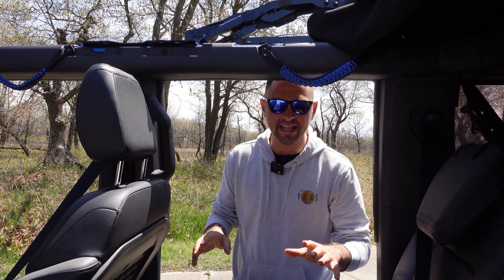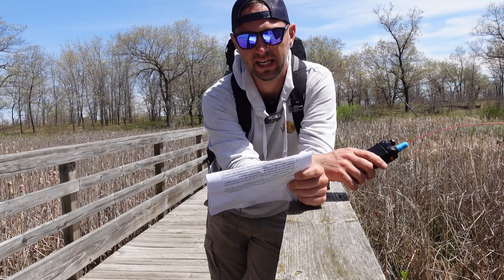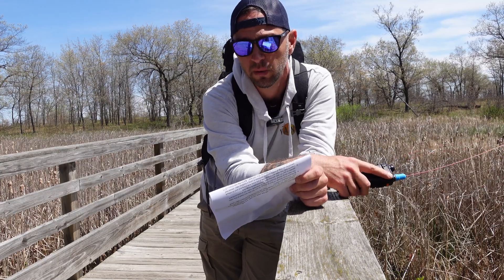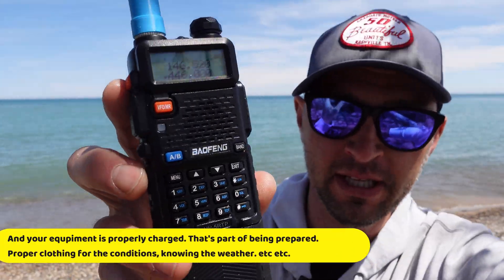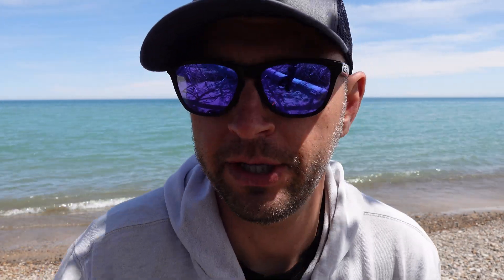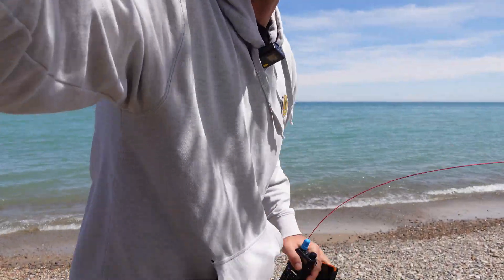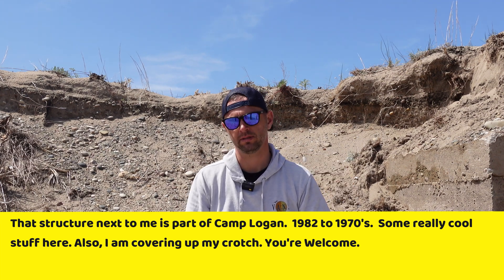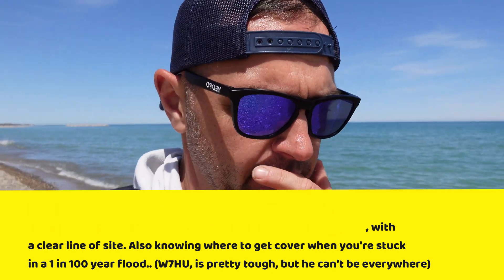Parks on The Air with a Baofeng?! (Ham Radio - Make it Yours)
Is it possible to activate a Parks on The Air Activation with a 2m/70cm Baofeng radio?

While I try, listen to me talk about some things Parks on the Air and Portable radio could teach you. and WHY you should make Ham radio yours.

Cheers!

Baofeng UV5RPT

How to build a flexible antenna Like a Signal Stick but DEFINITELY not a signal stick